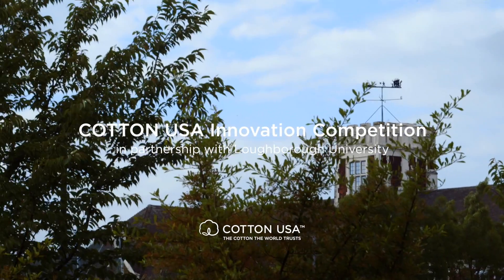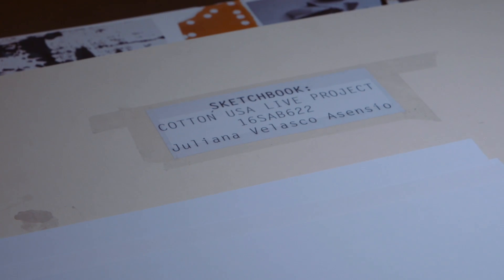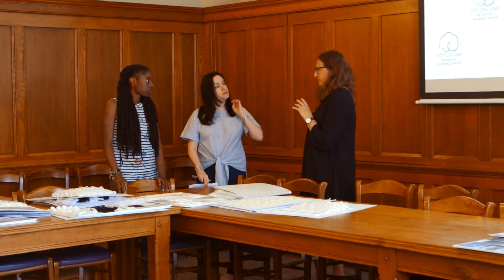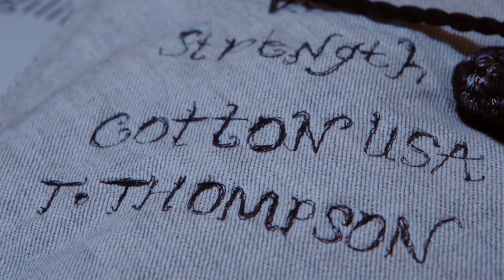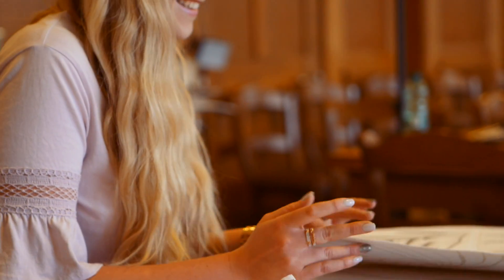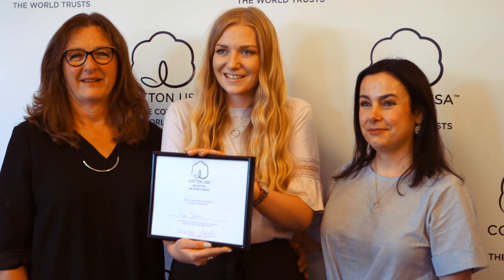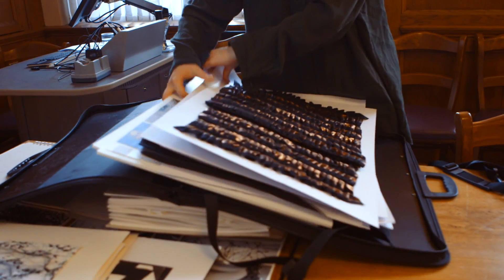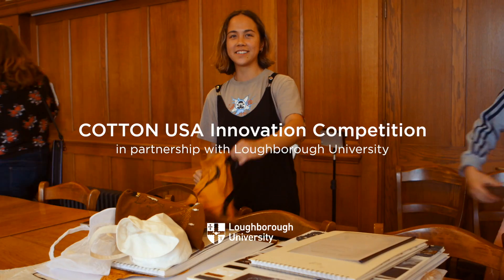COTTON USA Innovation Competition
In this video, we join the COTTON USA Innovation Competition judges and students at Loughborough University – the country’s leading institution for textile studies – to hear about how the COTTON USA Innovation Competition has helped support the future of the industry, and how U.S. cotton has been used to develop innovative designs and processes.